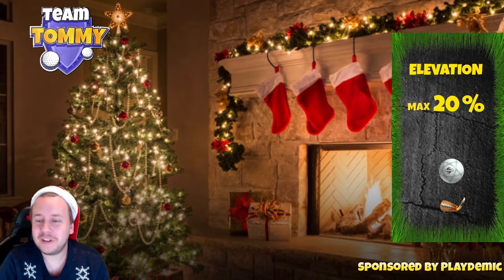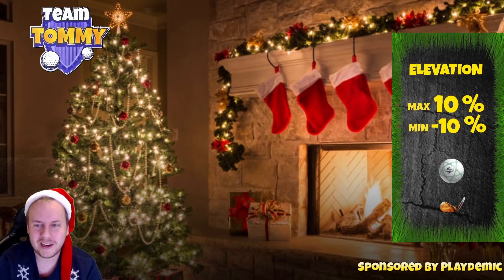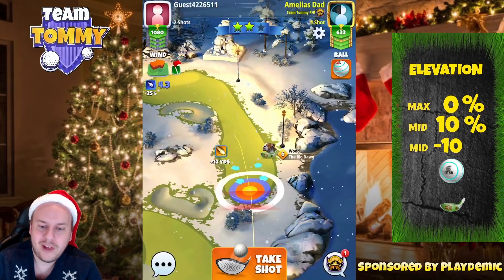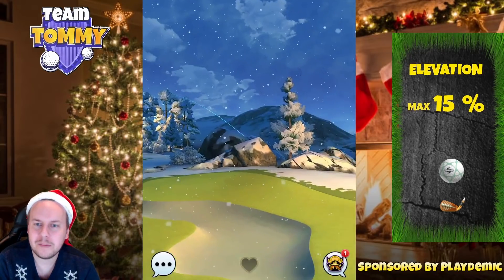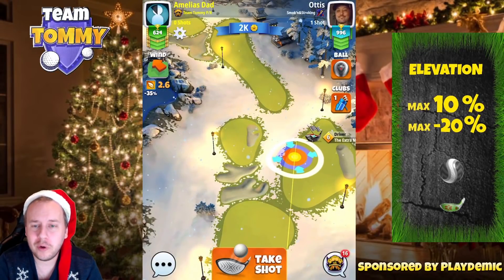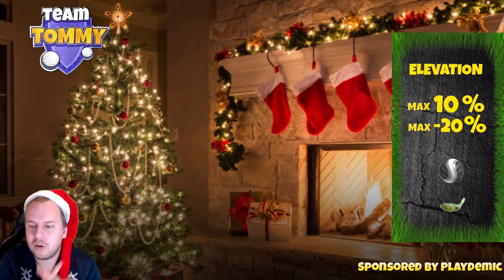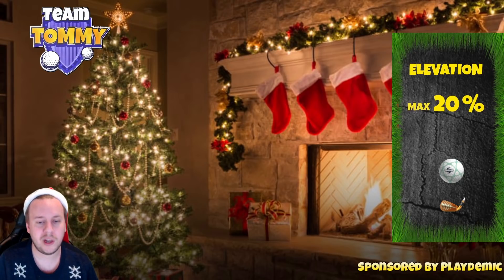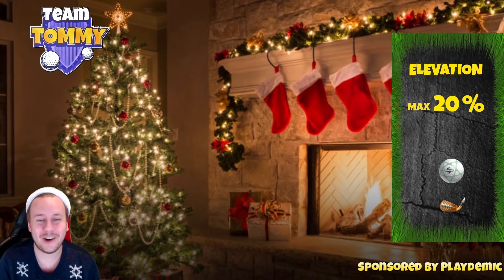Golf Clash tips, Playthrough, Hole 1-9 - ROOKIE, Shiruba Springs 9-Hole Cup!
0:11 - Intro
1:06 - Hole 1, Par 4
2:52 - Hole 2, Par 3
4:30 - Hole 3, Par 5
7:03 - Hole 4, Par 3
8:14 - Hole 5, Par 4
10:07 - Hole 6, Par 5
12:15 - Hole 7, Par 4
14:02 - Hole 8, Par 3
15:11 - Hole 9, Par 5

This is the playthrough for Rookie division with the tournament wind for the Shiruba Springs 9-Hole cup.